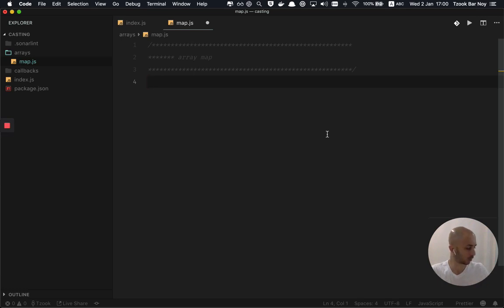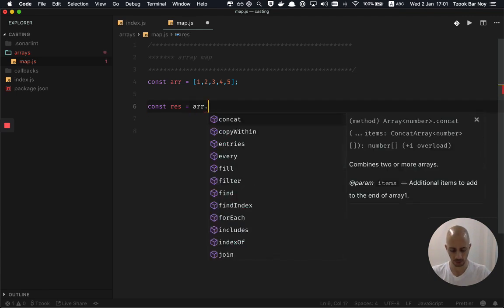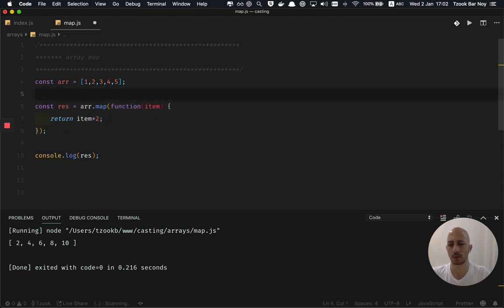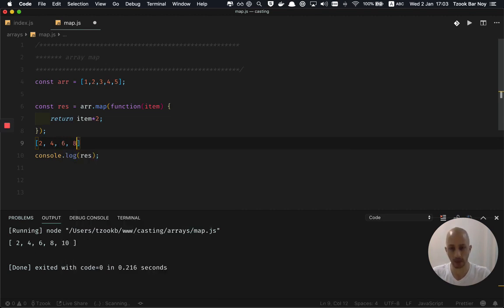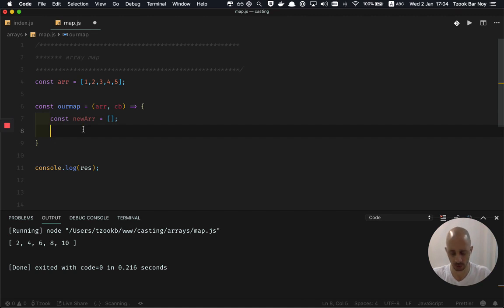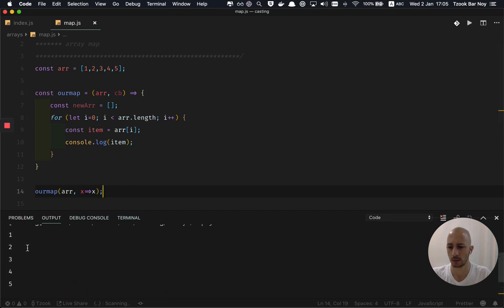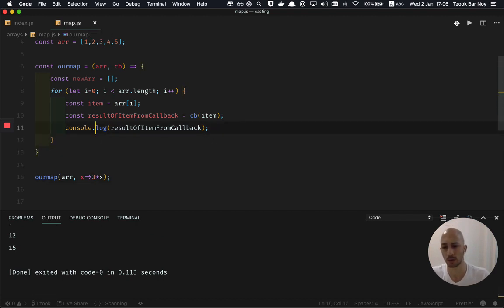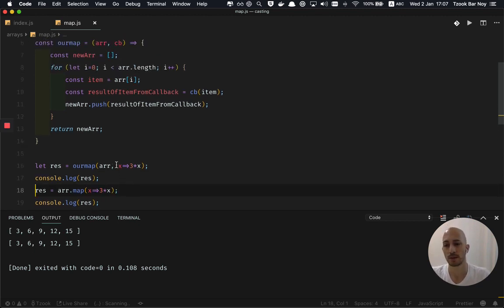How To Use Javascript Array Map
Another short video that I describe the javascript array map built-in function. And we create our own map function as well.